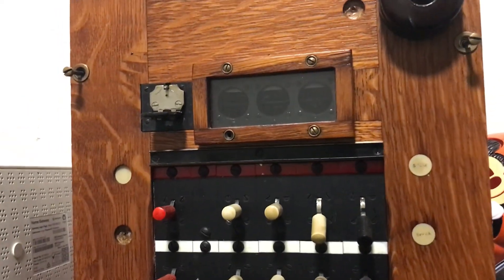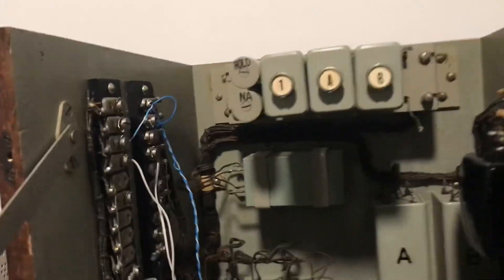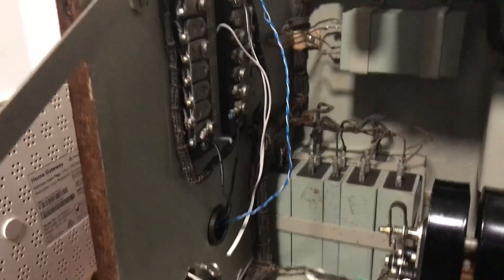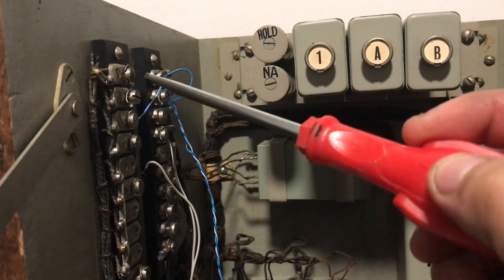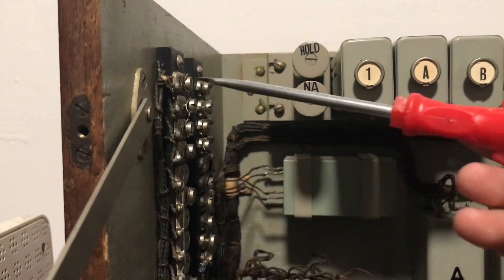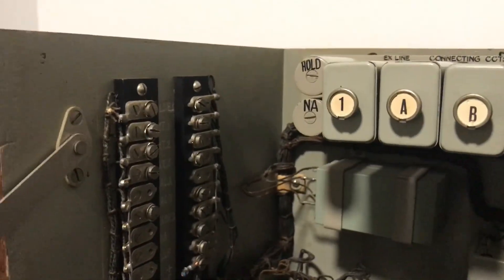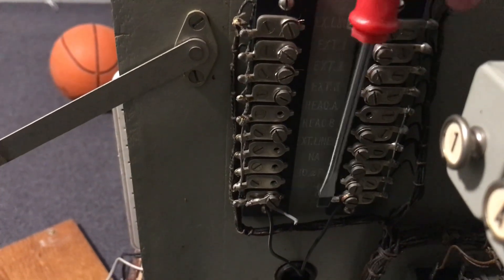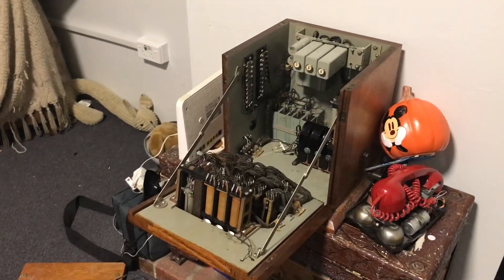Video For Bills200 How To Wire The Old telephone Switchboard